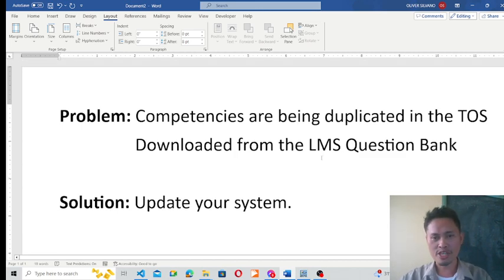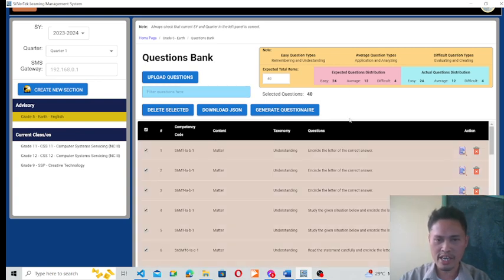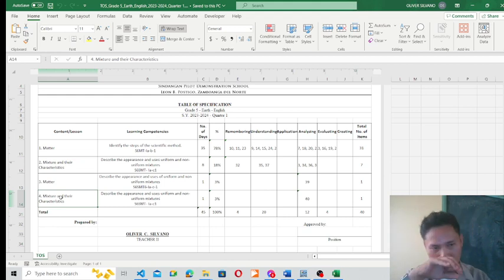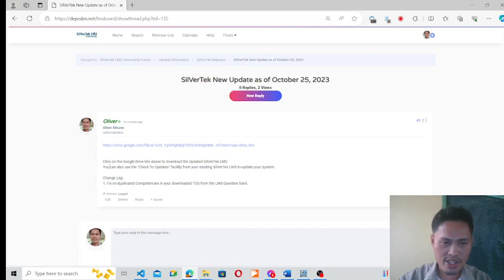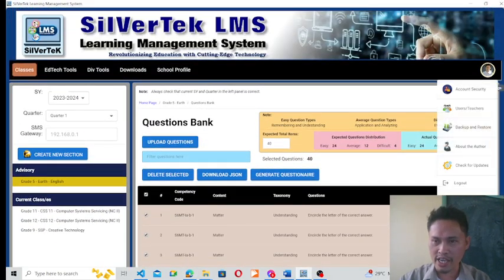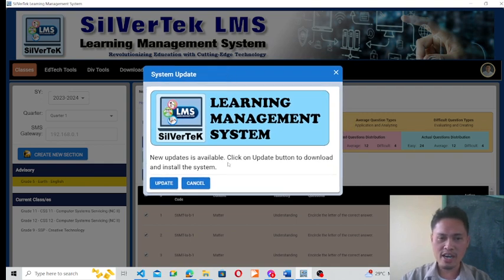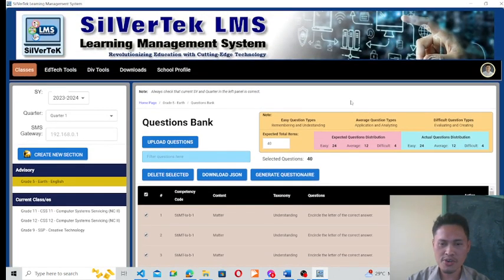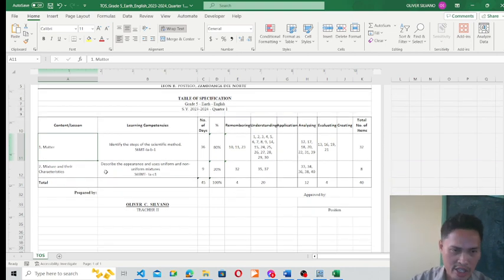Fix on Duplicated Content/Lesson on your Downloaded TOS from the SilVerTek LMS Question Bank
Tutorial on how to Fix on Duplicated Content/Lesson on your Downloaded TOS from the SilVerTek Learning Management System Question Bank